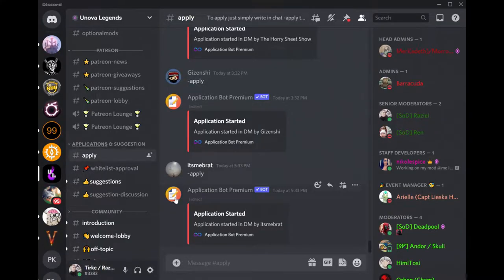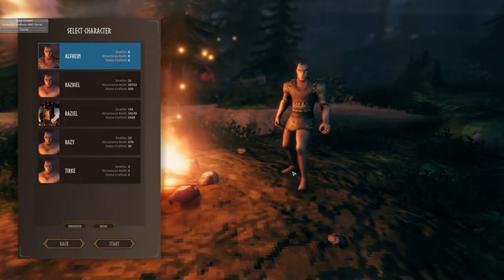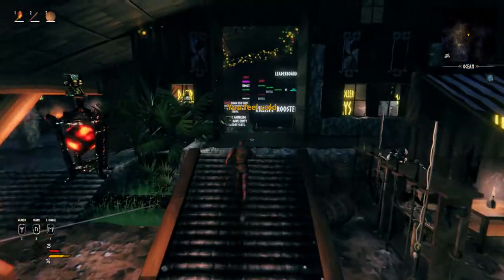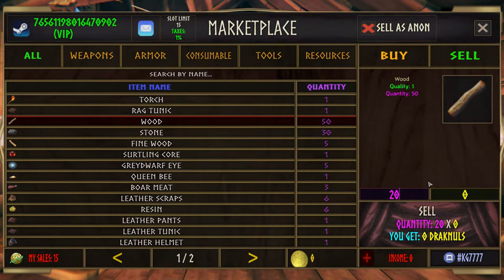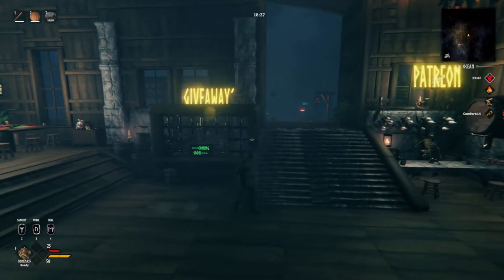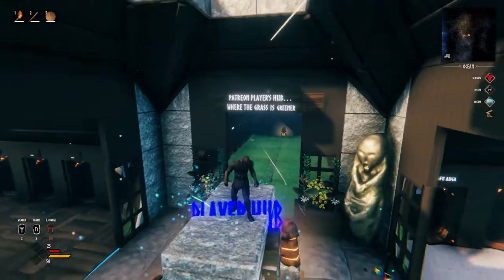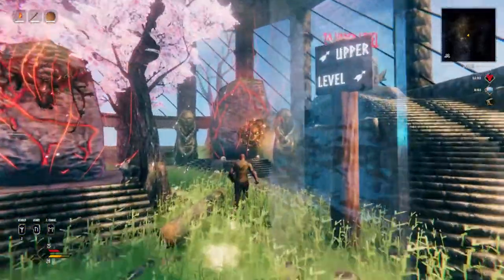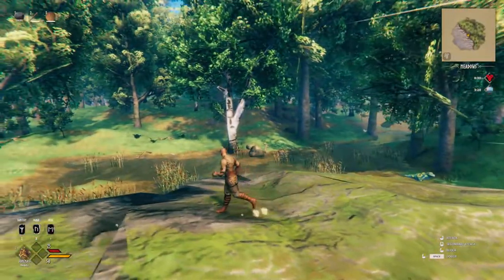Alfheim Server Starter Guide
Valheim | End Game Adventures! Public Server MMO (Mistlands, Deep North, & Ashlands)

Enjoy your time in this new mystical world with refreshing new areas to explore, new monsters to fight and endearing adventures to be had. Train to become strong players by becoming a class and mastering your abilities! Gear up to defeat powerful monsters with mighty new weapons and armor types! Monster slaying, not your thing? Fret not, on Alfheim you can earn powerful gear by just playing & earning tokens! Let your creative mind flourish in this new world with several incredible new building structures that will take your creations to another level! Take part in weekly server events & server boss fights as a community!
Join now & get your adventure started!

➖ Server Links! ➖

➖ Credits: ➖
Discord IGNS:
► Tirke / Razbiel#3383